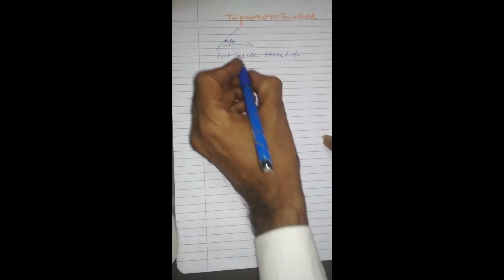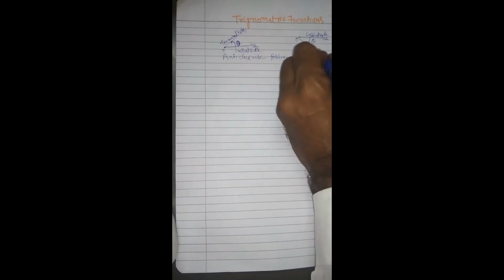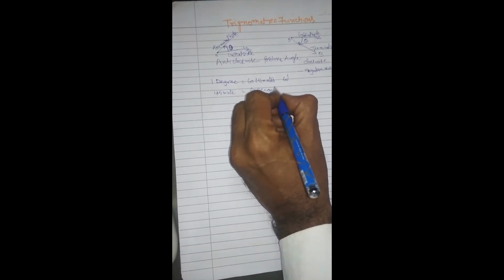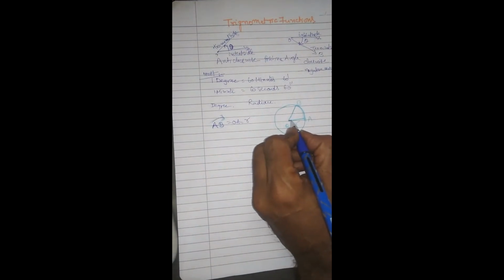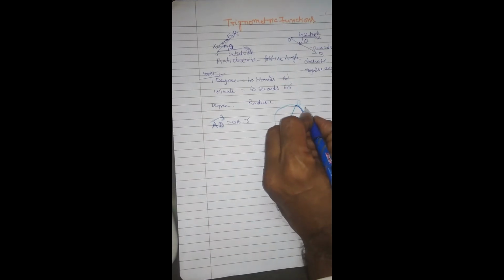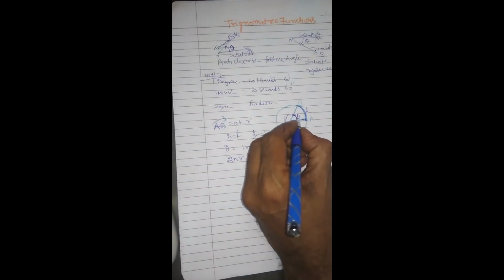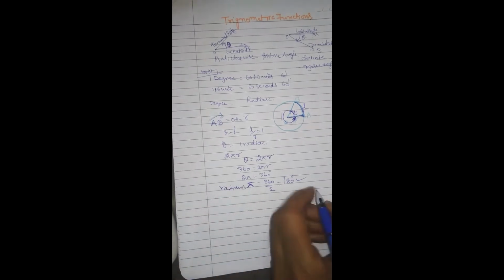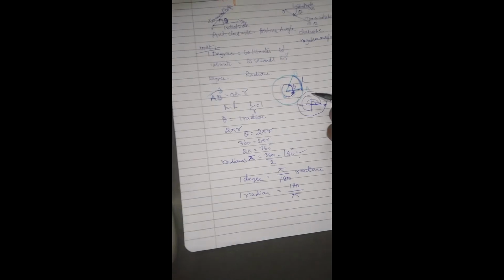Trignometric functions1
11th class CBSE  trignometric functions NCERT